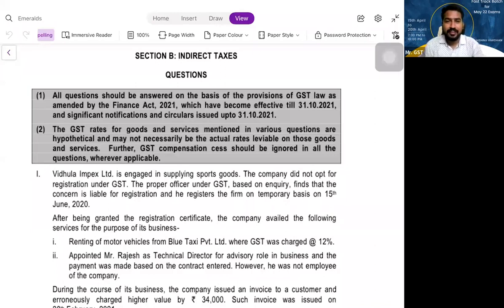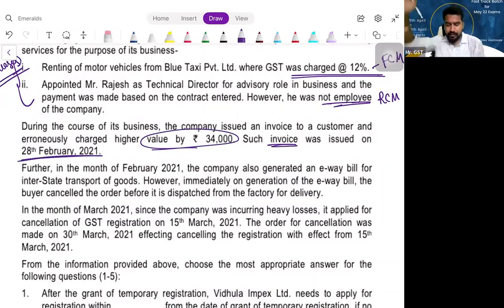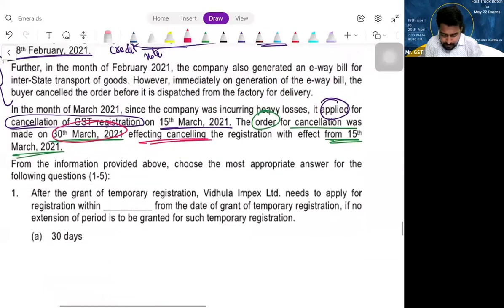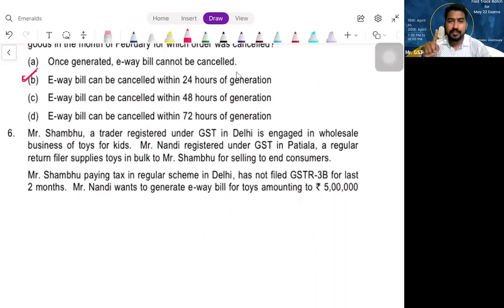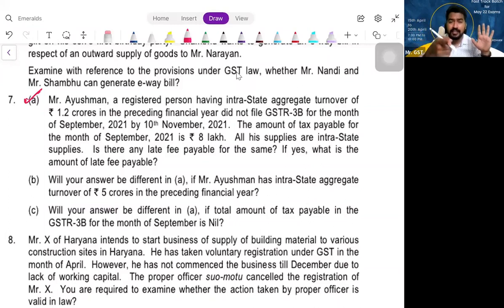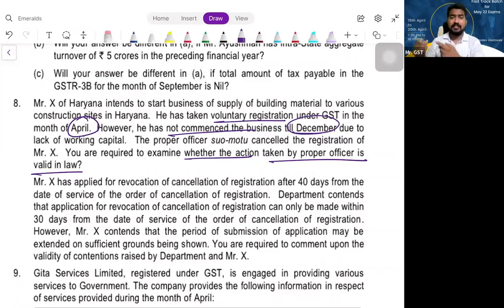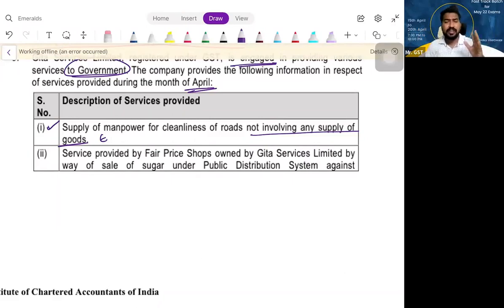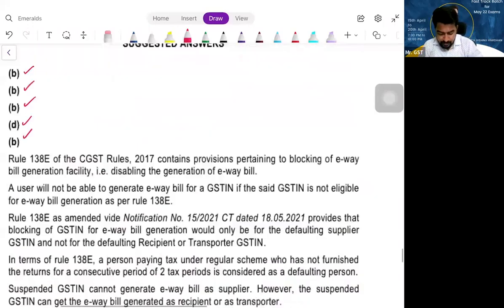CA Inter RTP May 2022 Discussion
CA Inter GST detailed discussion of RTP May 2022